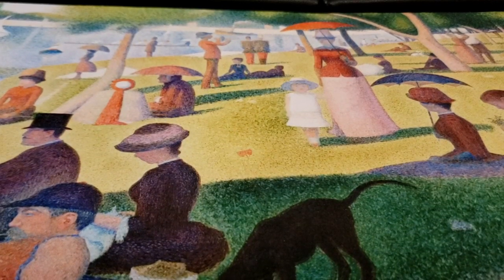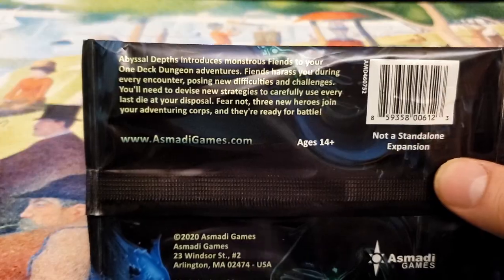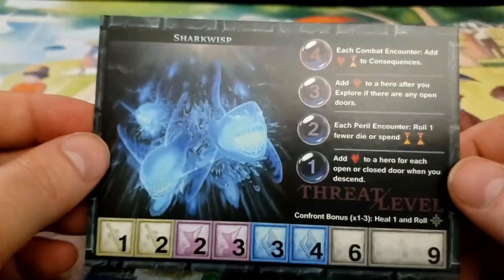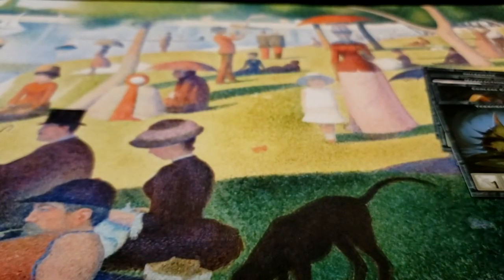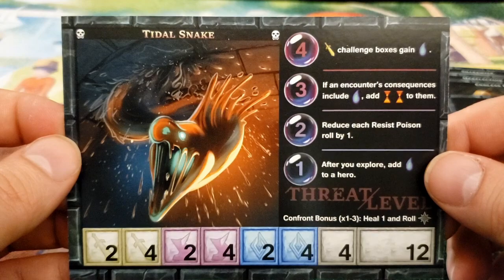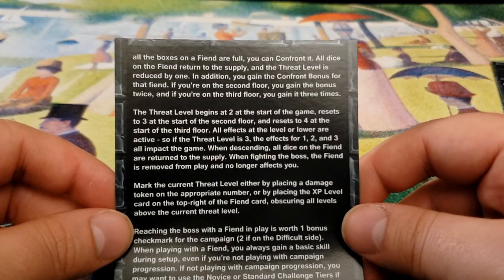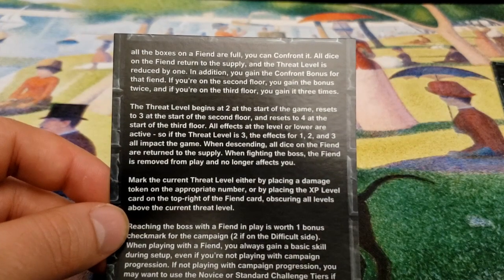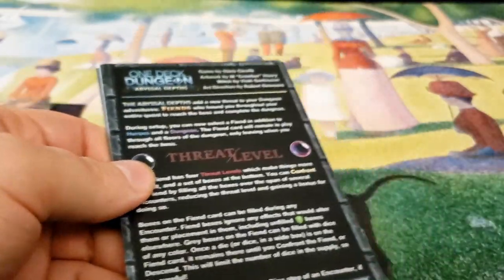What is One Deck Dungeon Abyssal Depths?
I am so sorry for missing my scheduling this week. I'm going to post today and tomorrow and I will resume Monday Tuesdays next week as promised.
This video I took a look at One Deck Dungeon Abyssal Depths which is a small expansion for either version of One Deck Dungeon that adds some more difficulty to the game.

Schedule:
Monday: Board Game Content
Tuesday: TCG Content